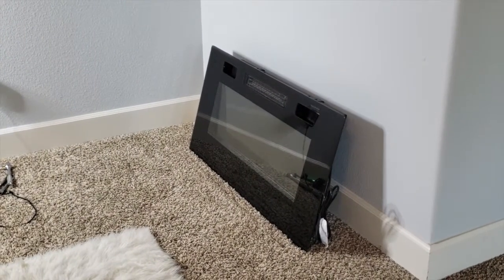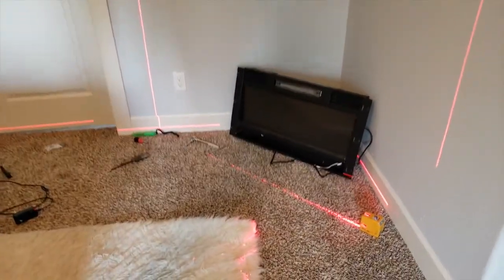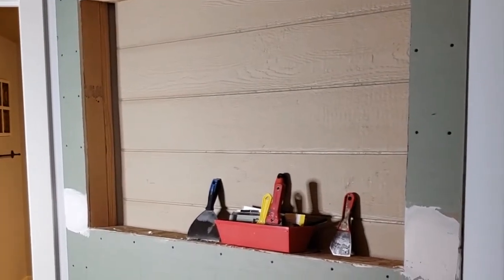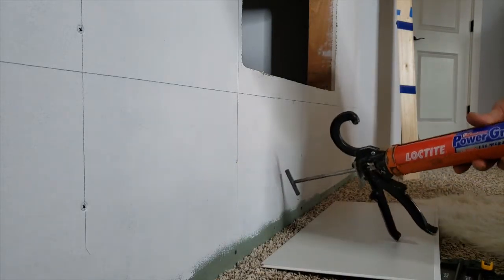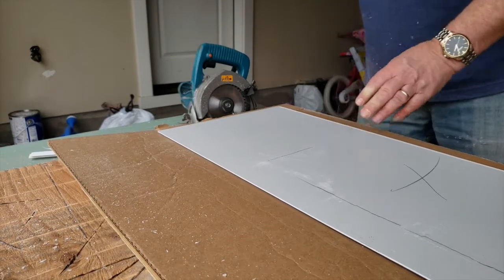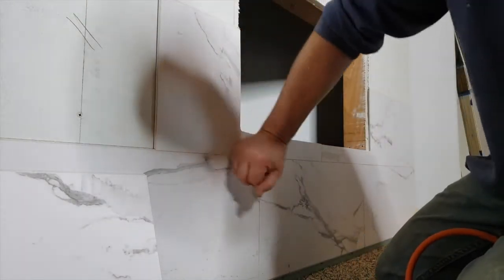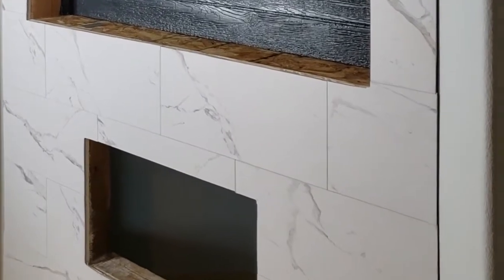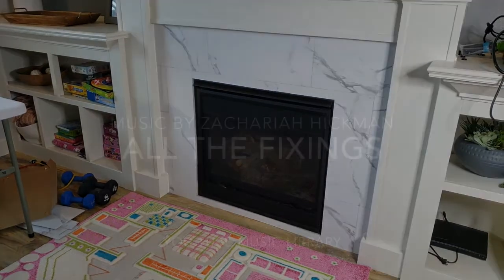DIY Fireplace TV Wall Install!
My daughter asked me to build her a TV slash fireplace wall in her bedroom. Come along with me to see how it went.

Palisade Waterproof Grout Free Wall tiles link: